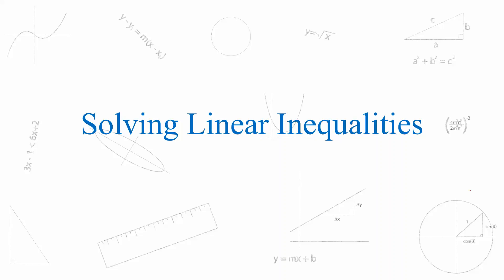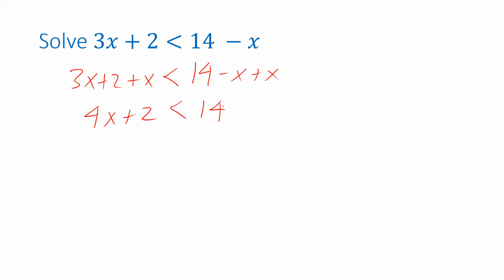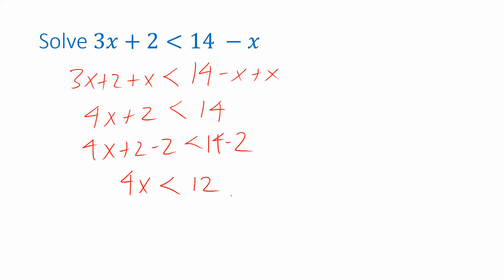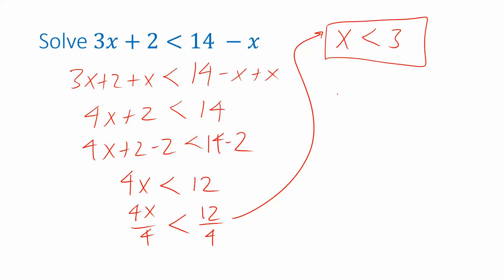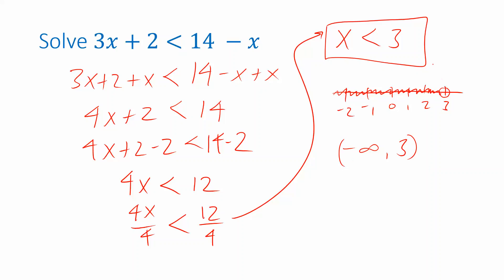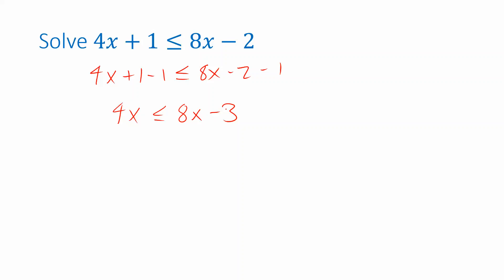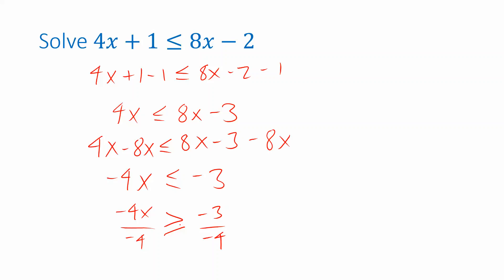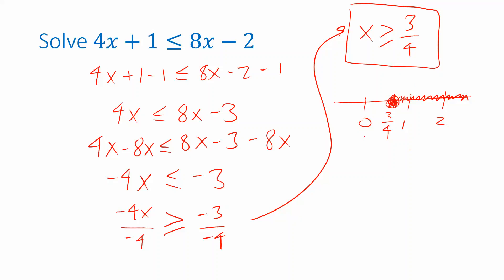Solving Linear Inequalities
Review of how to solve a linear inequality in one variable